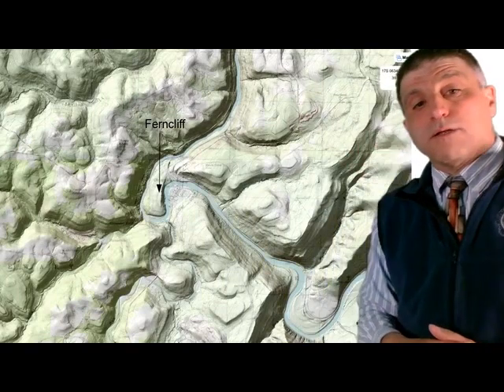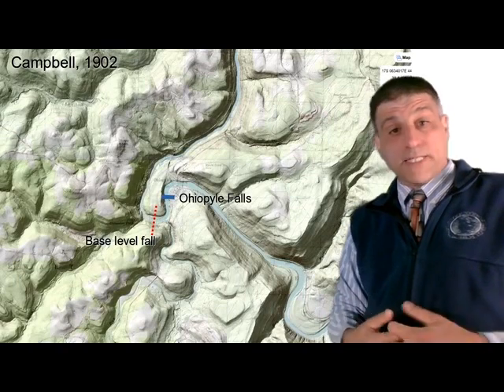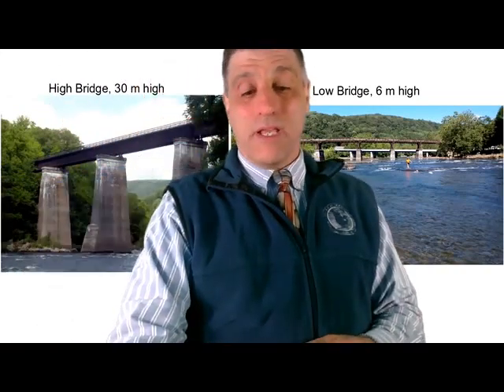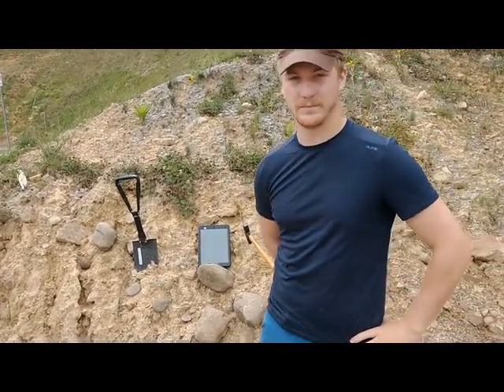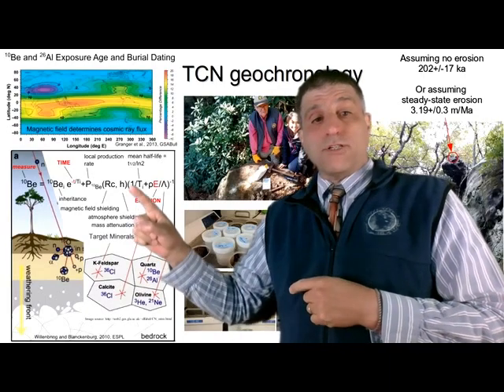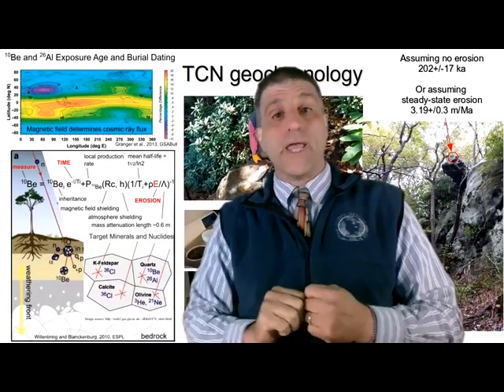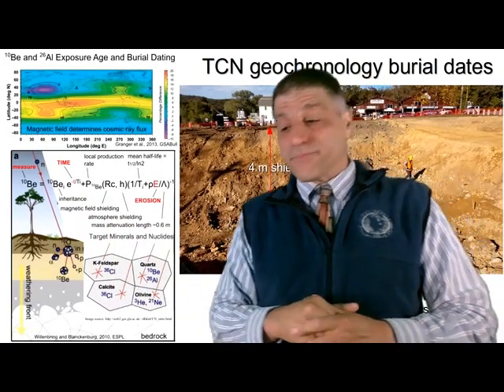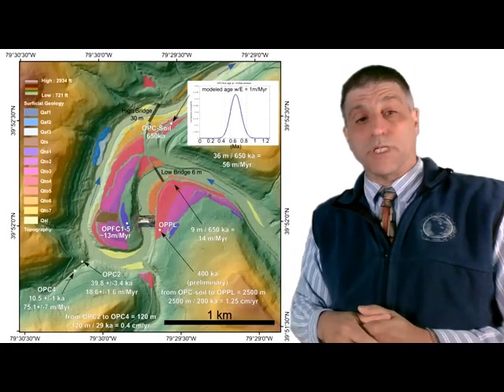Ferncliff Geochronology and Student Research at Ohiopyle